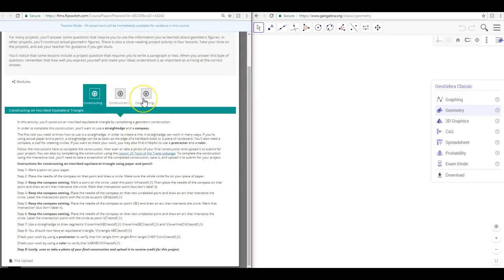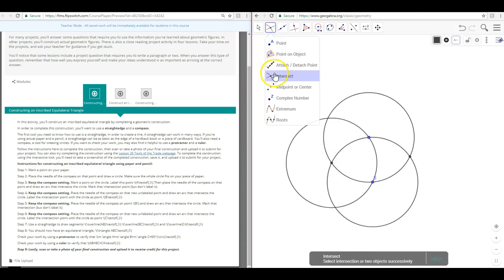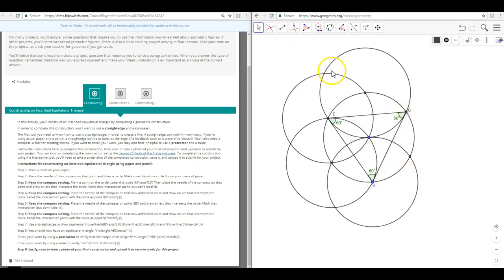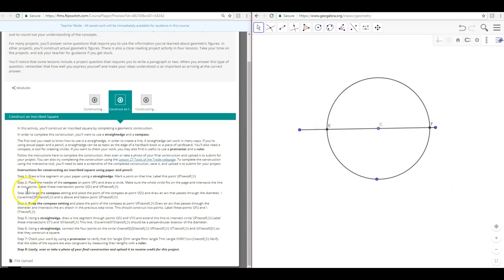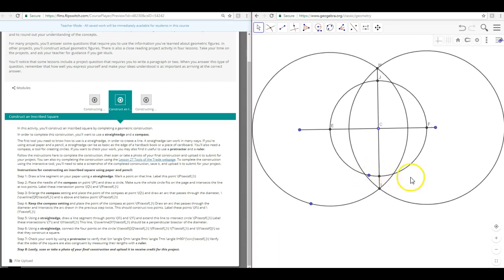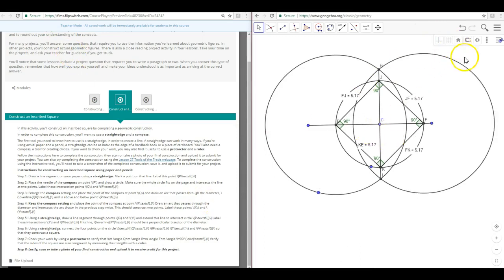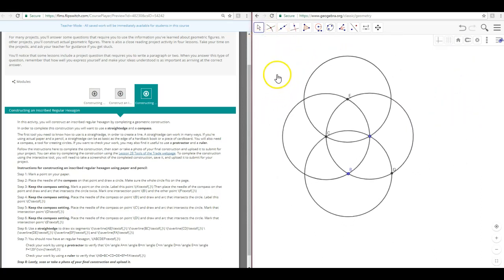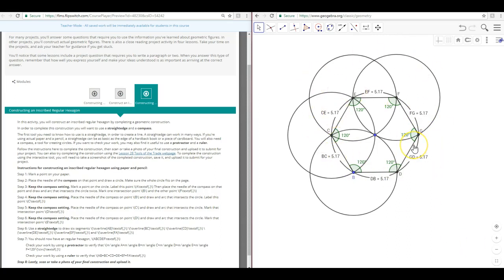Geometry A-Unit 6 Project